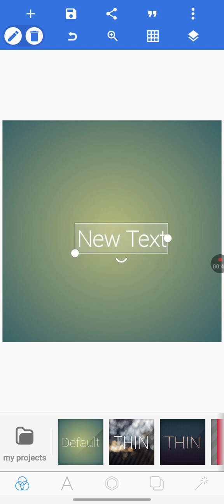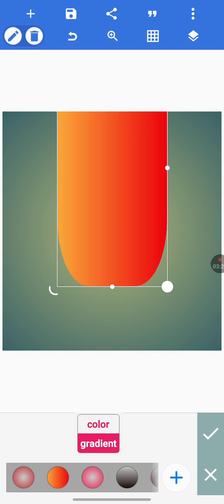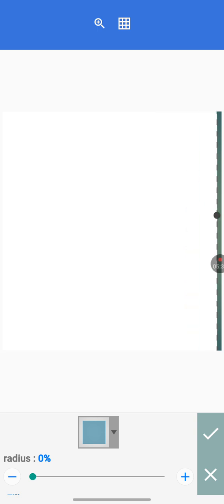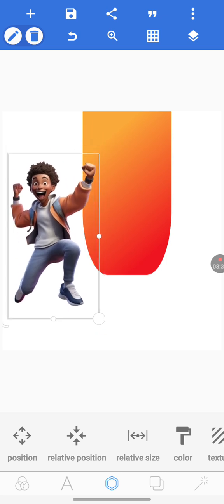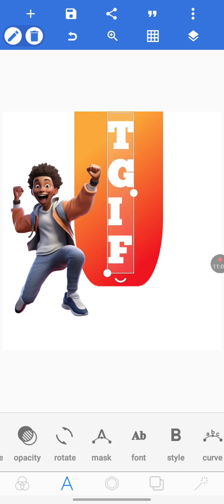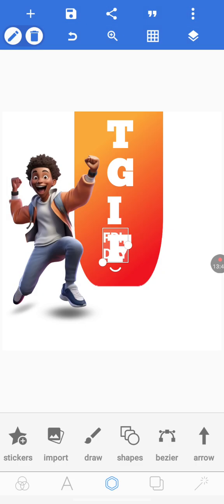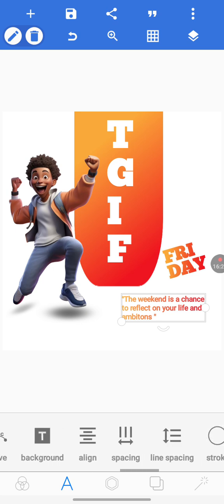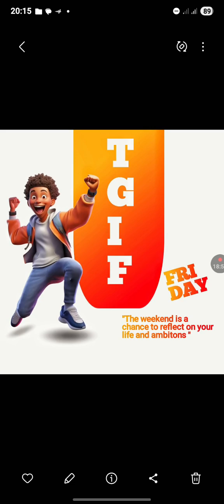TGIF Flyer step by step guide.